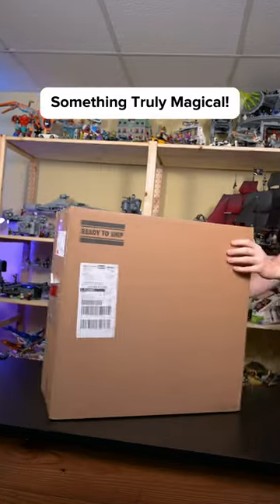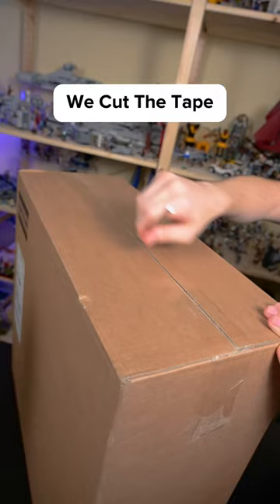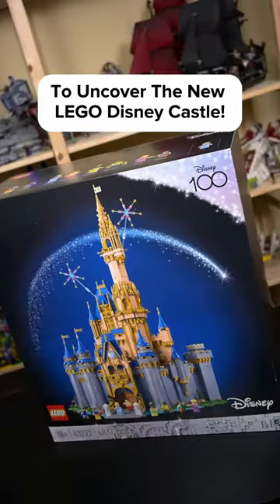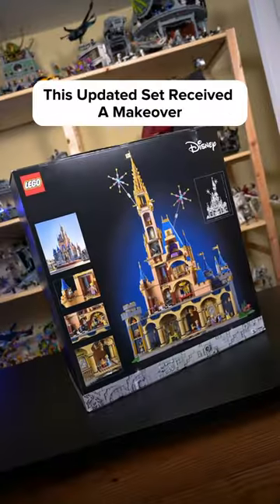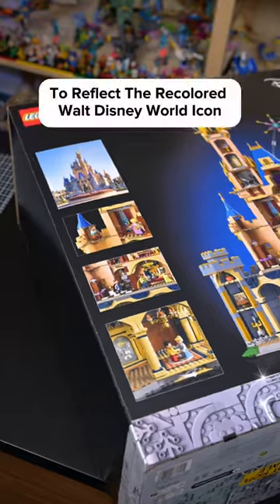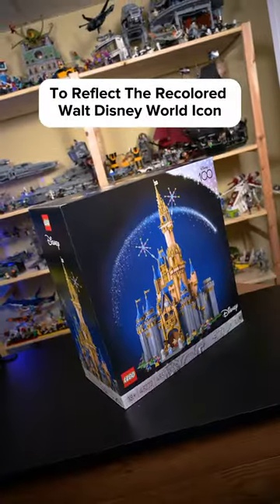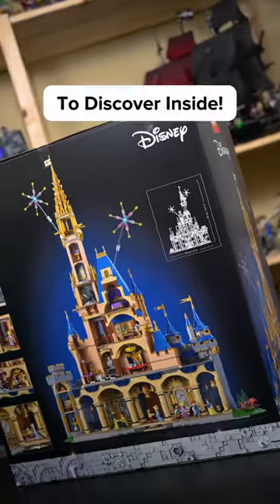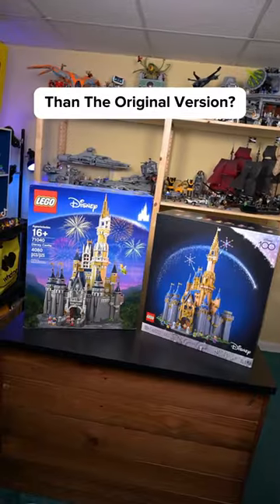Unboxing The LEGO Disney Castle!